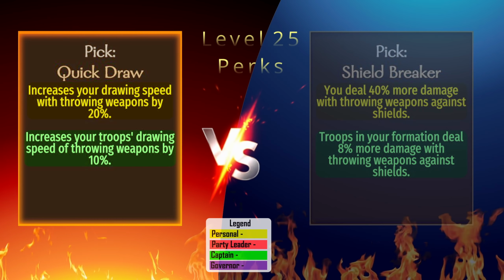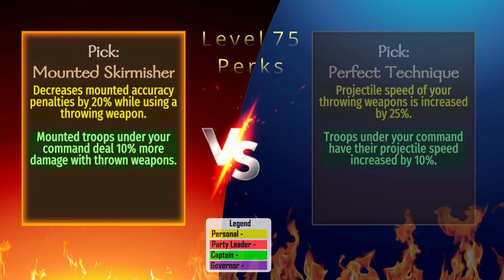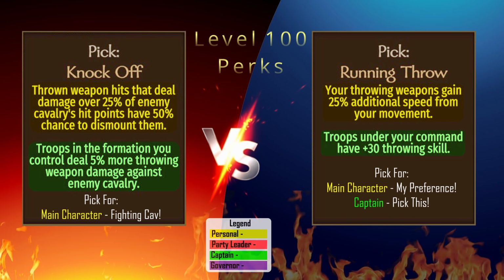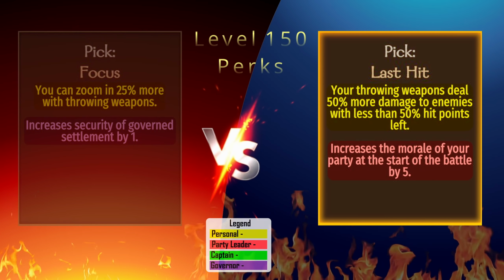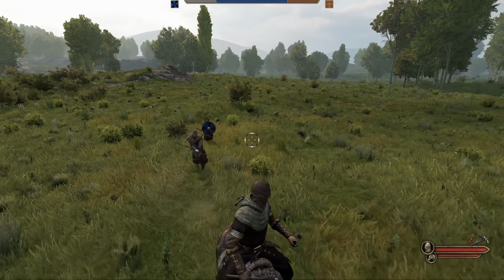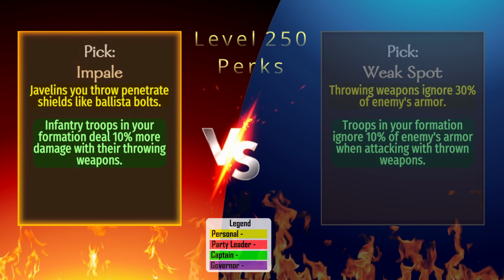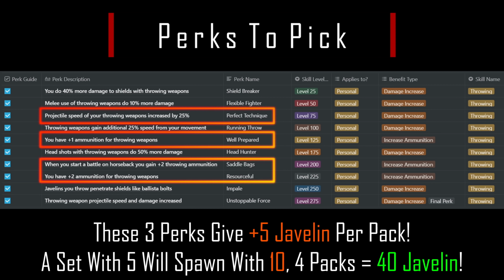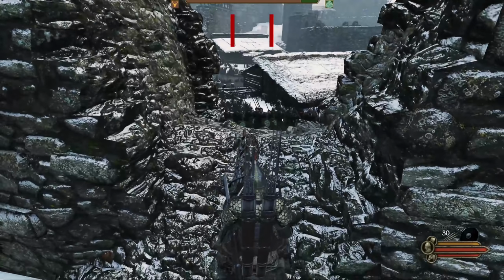Bannerlord Perks Guide - Throwing Perks: Complete Guide To All Throwing Perks & Bonus At The End!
Welcome to the next episode of the Bannerlord Perks Guide!  In this series, we will be diving deep into each skill's perks so we can determine which perk to pick at each level.  Your needs may change depending on your current build, so we will look at the positives and negatives of each perk to help narrow the choice down.  Several perks are tested to determine their actual effectiveness in the game, many of which were quite shocking!  Stay tuned until the end for the obligatory bonus material, showing which perks to choose to obtain absolute ranged dominance on the battlefield AND have our troops pay us for it!

My goal with this series is to not only bring you the most accurate information, but also keep you entertained from start to finish.  If you have suggestions on how I can make my videos accomplish this better in the future, please let me know!  It will benefit us both :D

0:00 - Intro
0:14 - Level 25 Perks: Quick Draw & Shield Breaker
1:07 - Level 50 Perks: Flexible Fighter & Hunter
2:15 - Level 75 Perks: Mounted Skirmisher & Perfect Technique
3:32 - Level 100 Perks: Knock Off & Running Throw
4:45 - Level 125 Perks: Skirmisher & Well Prepared
5:40 - Level 150 Perks: Focus & Last Hit
6:54 - Level 175 Perks: Head Hunter & Throwing Competitions
8:06 - Level 200 Perks: Saddlebags & Splinters
9:05 - Level 225 Perks: Long Reach & Resourceful
10:32 - Level 250 Perk: Impale & Weak Spot
11:37 - Level 275 Perk: Unstoppable Force
12:31 - Bonus: Vlad The Impaler